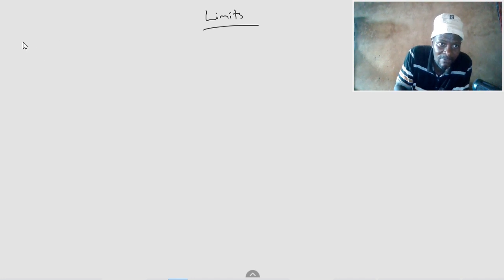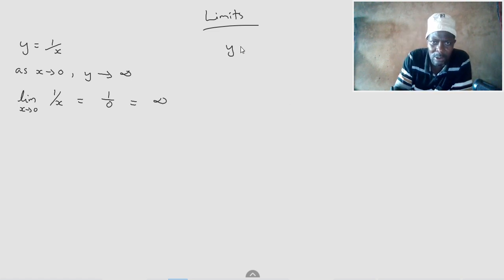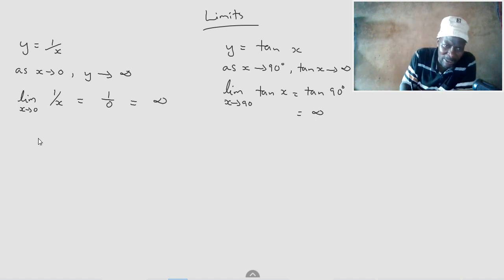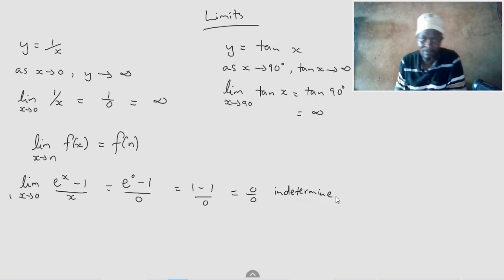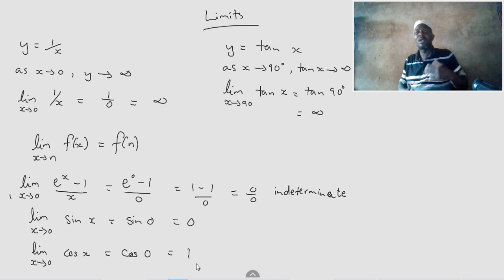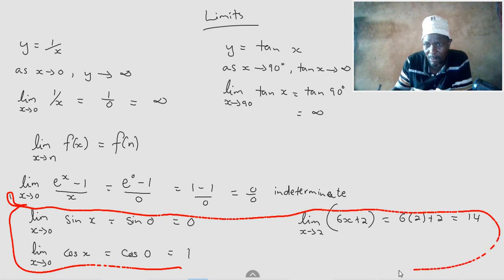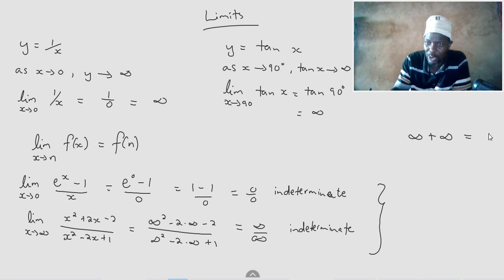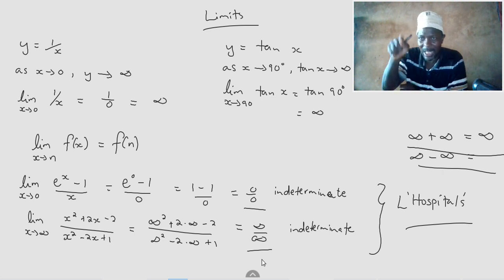01. Limits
Lesson on Limits.